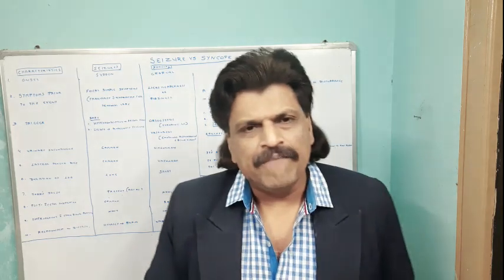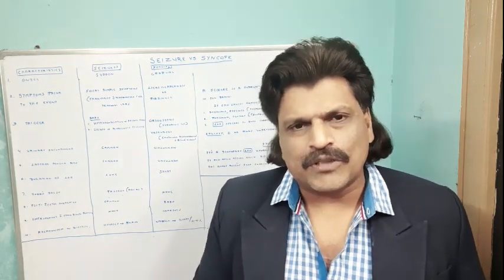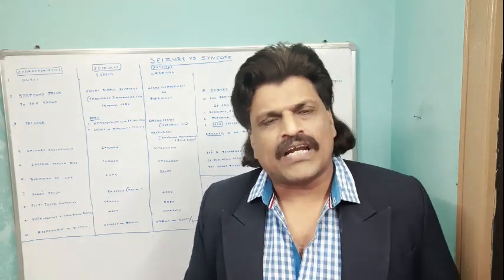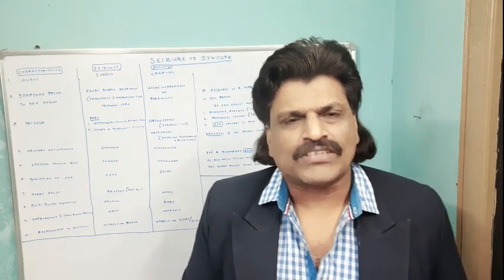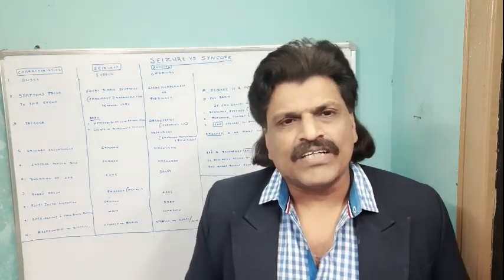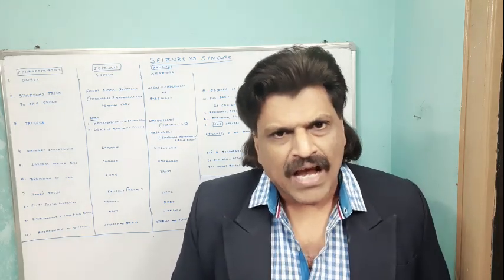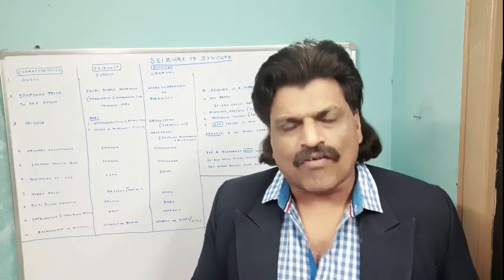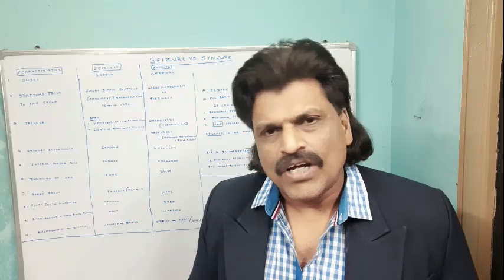SEIZURE vs SYNCOPE,DIFFERENCES - SIMPLIFIED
THE DIFFERENCES BETWEEN SEIZURE AND SYNCOPE EXPLAINED